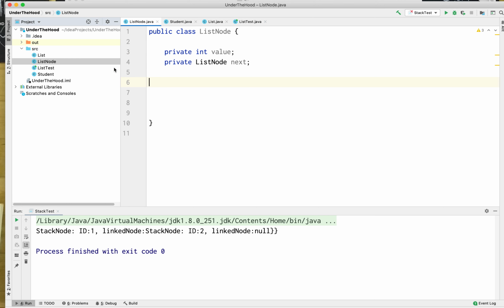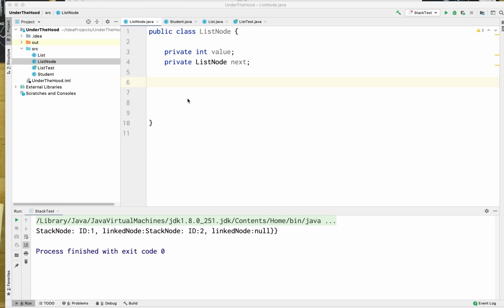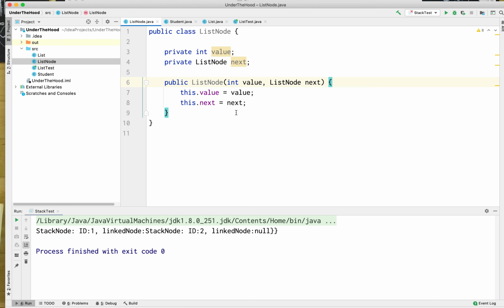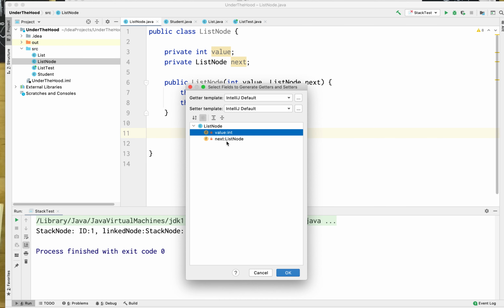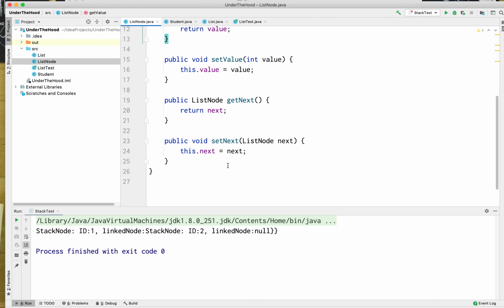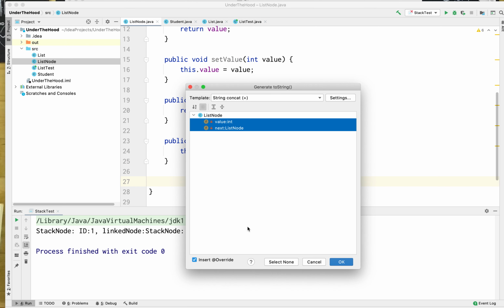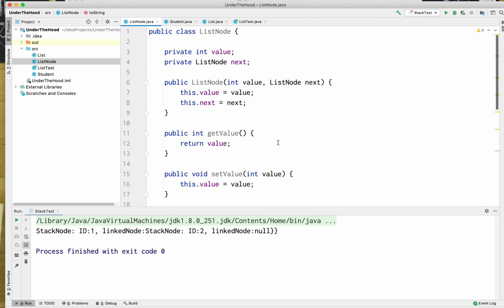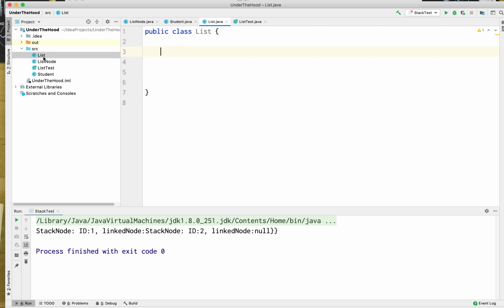[M30235] 09 The List - 8, List Class